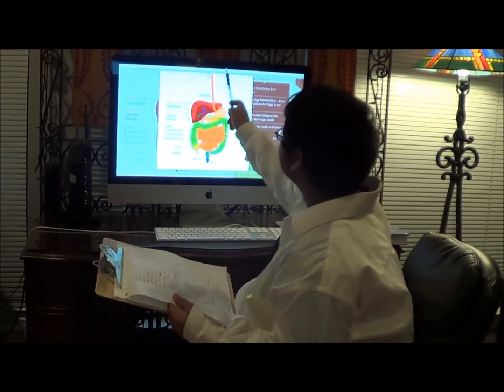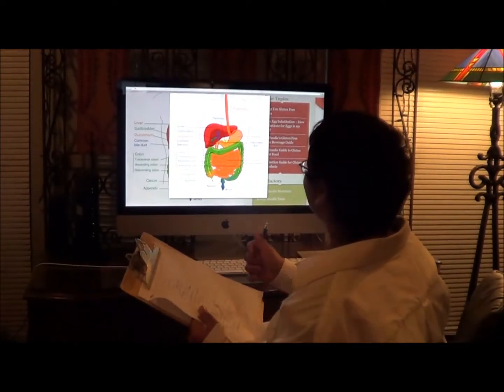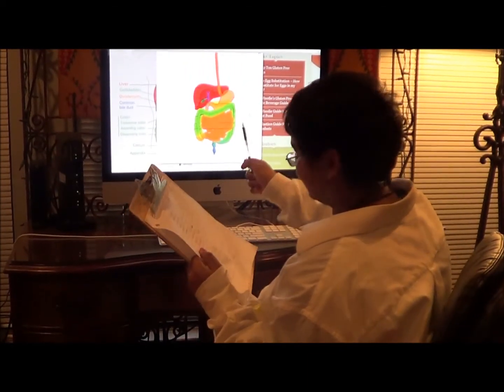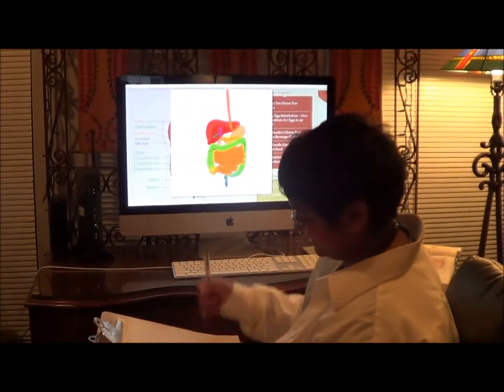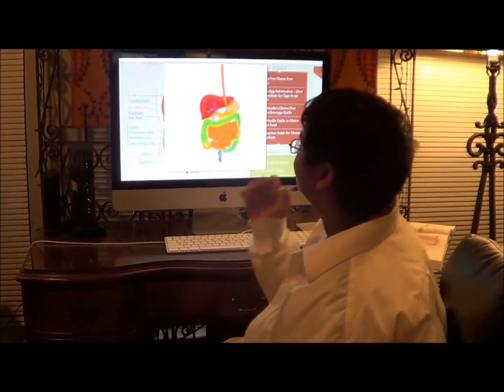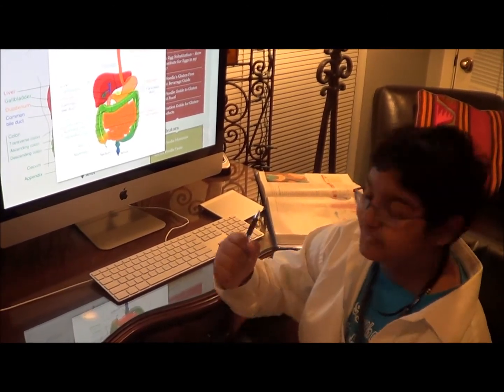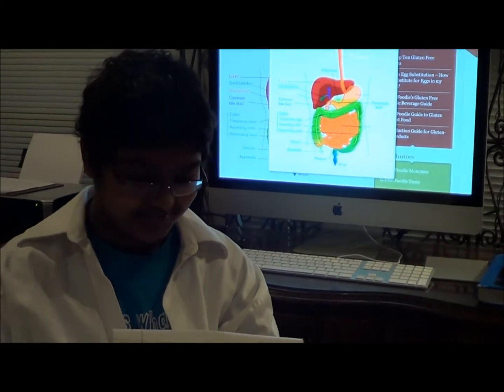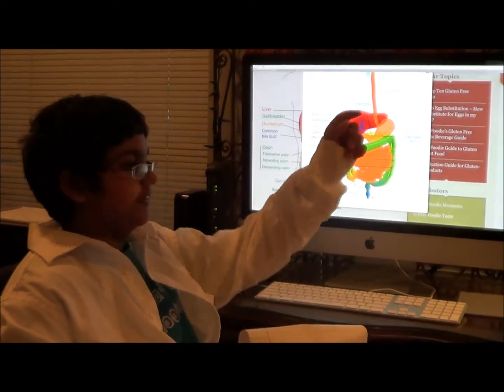Science Project 2012s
swagg. Im the one with the blue hat.